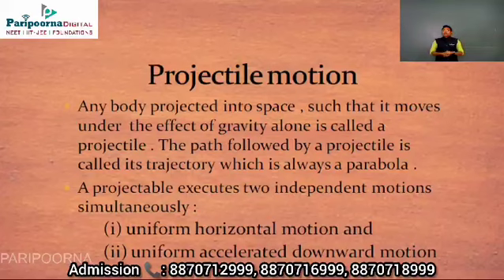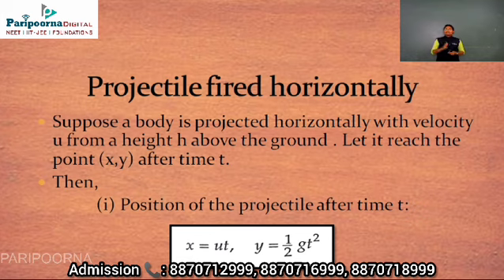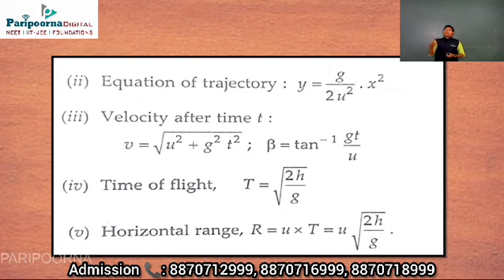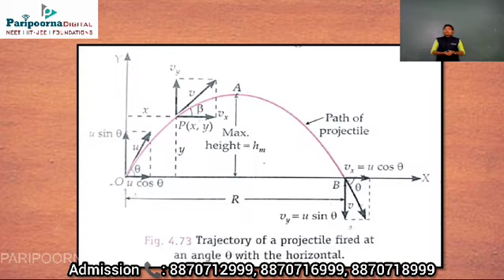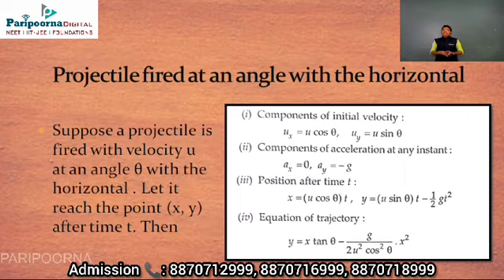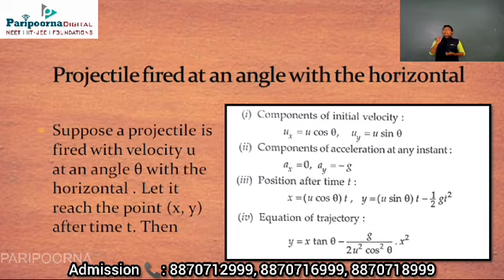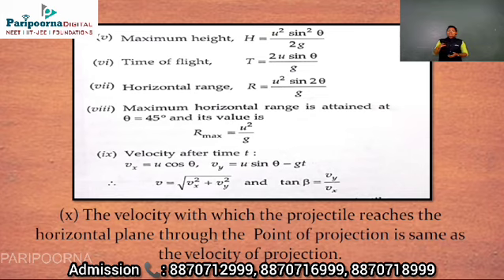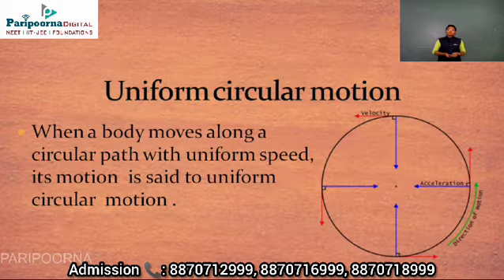11th Std Kinematics PART - 2